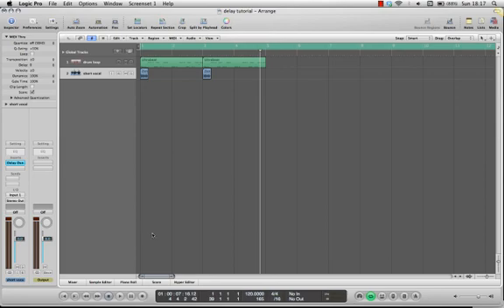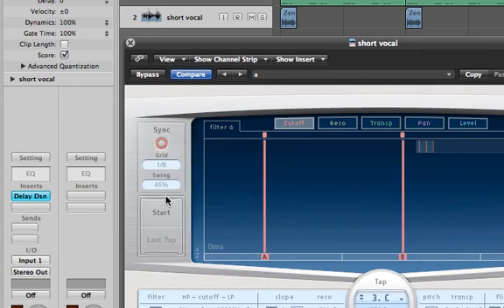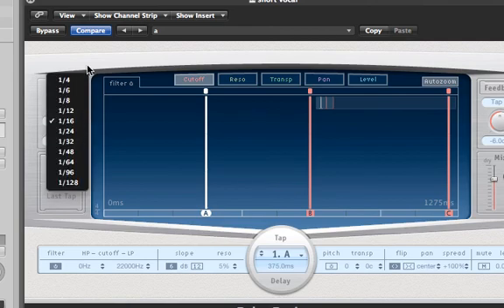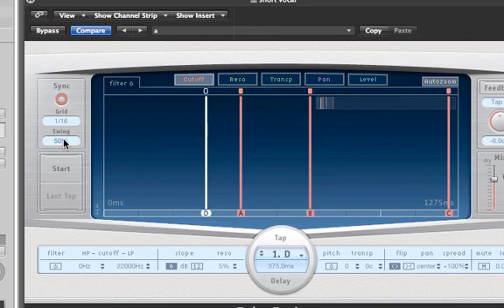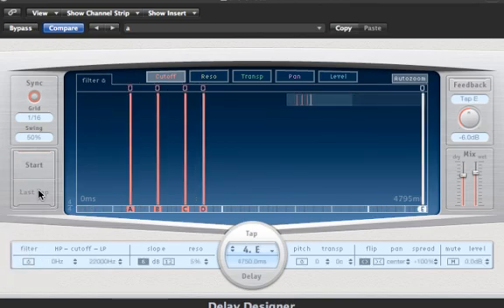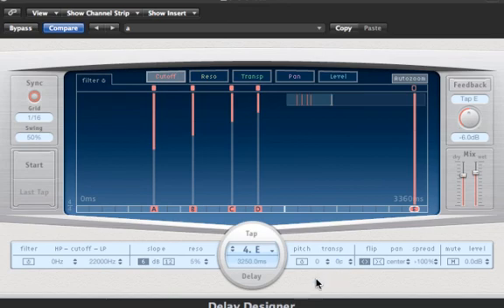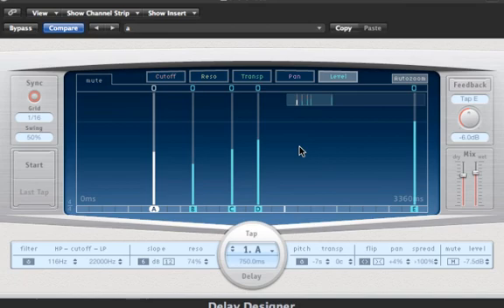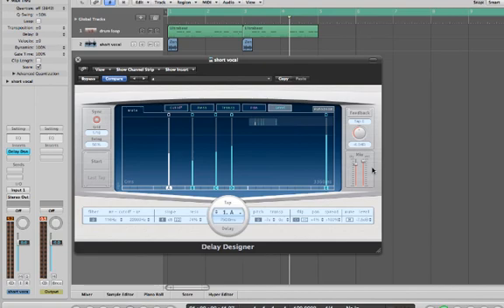Logic Pro Tutorial - Delay designer part.2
Explaining the tap function of the delay designer